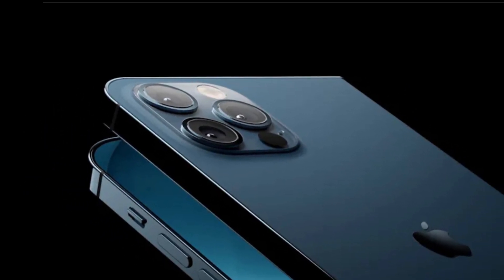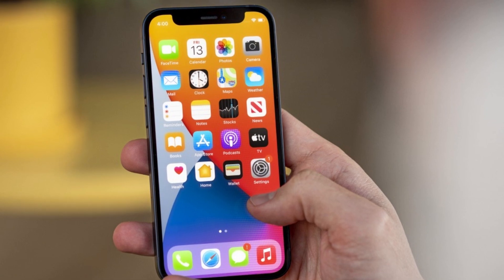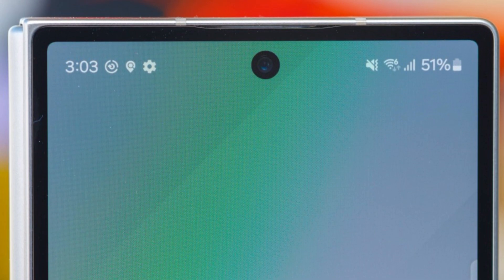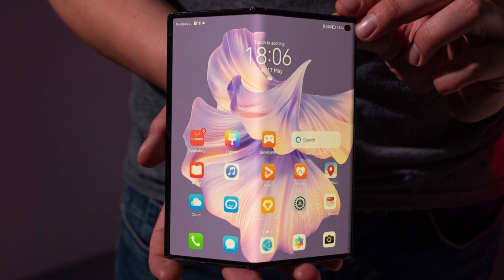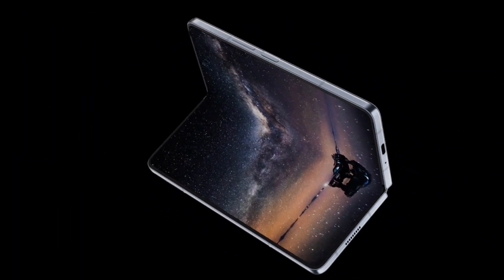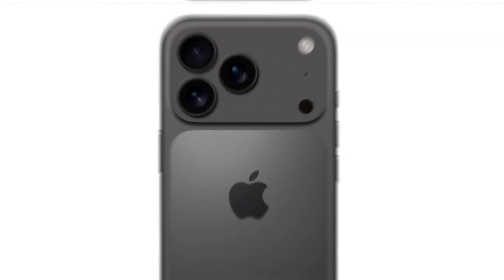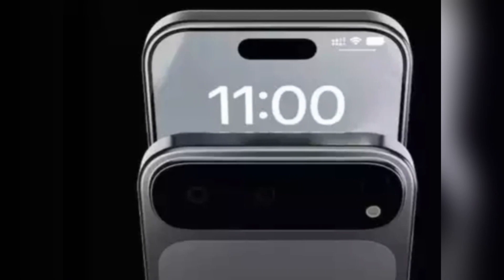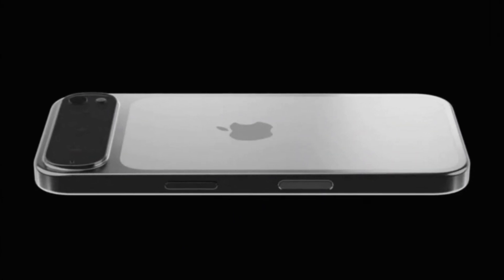Samsung Is Building Apple’s Foldable iPhone?! Here’s Why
Apple’s first foldable iPhone is reportedly using OLED panels made exclusively by Samsung Display, beating out LG and BOE. The device is expected to feature a 7.76-inch main screen, under-display camera, and a 5.4-inch outer screen. With a rumored $2,000 price tag and production starting soon, the iPhone Fold could be one of Apple’s most ambitious devices yet.